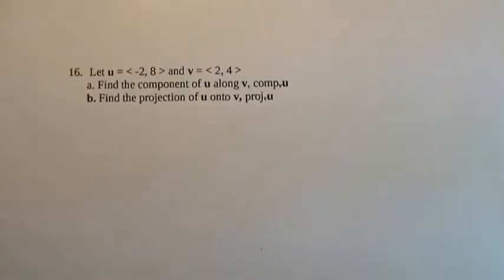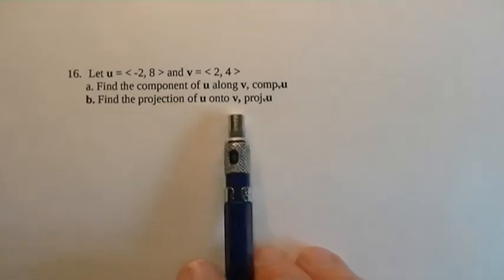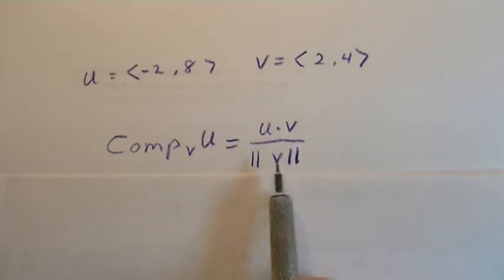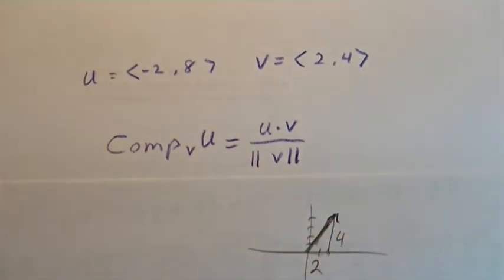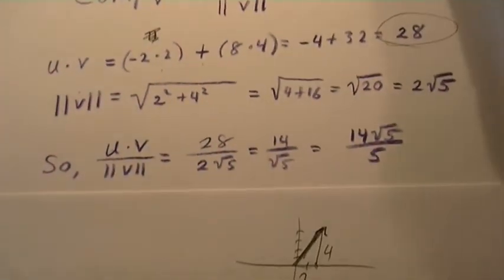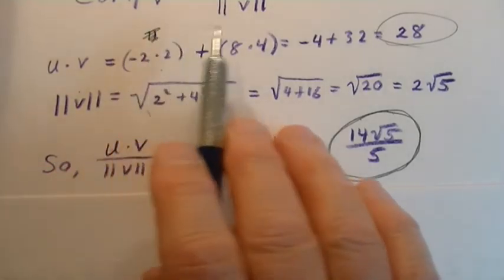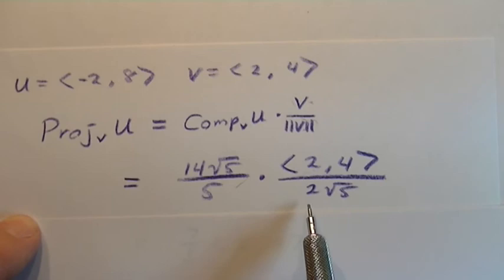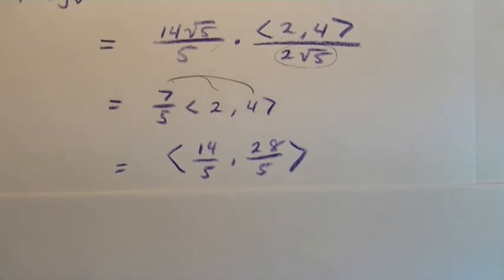Trig Final Review 16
Explanation of question 16 on the final review.